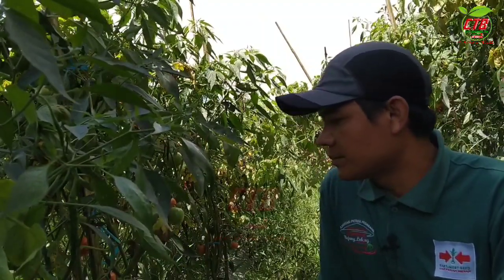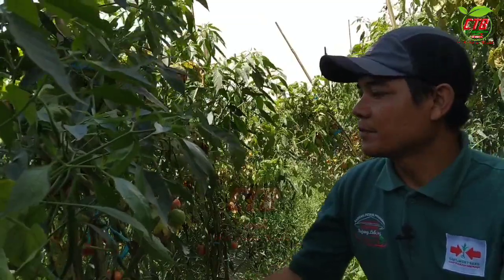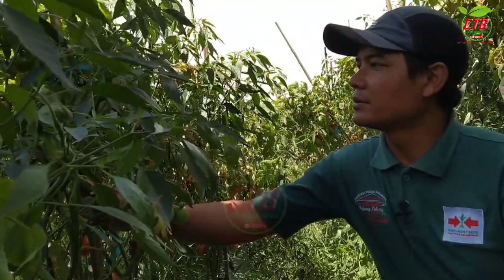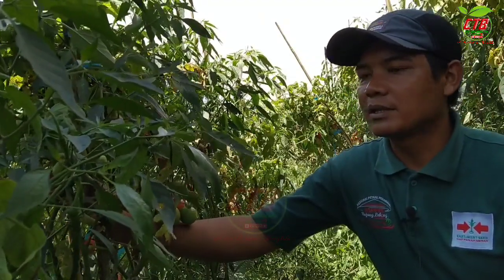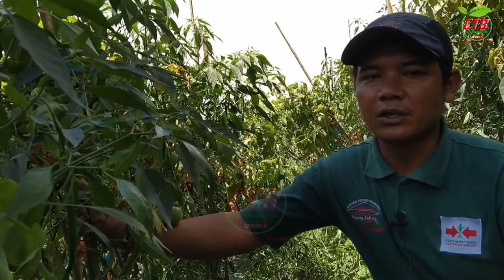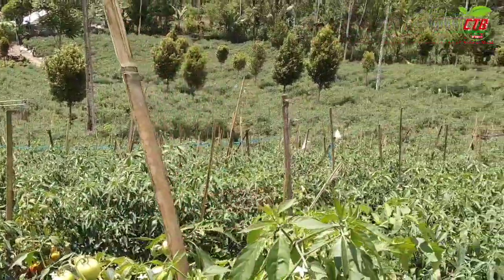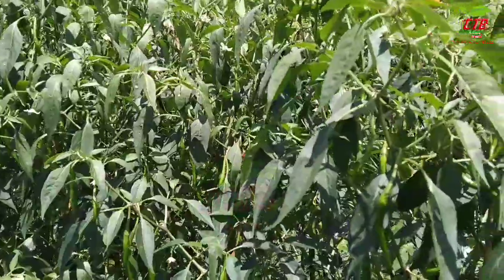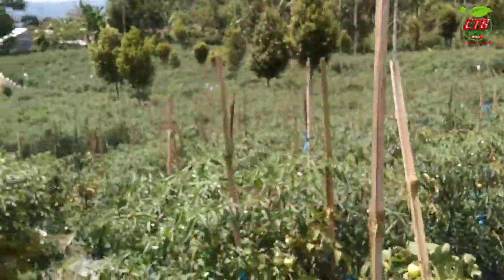Cabai LAJU F1 Panen Hijau "3 Ton"- Edisi Pilih Buah Super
LAJU F1
Cap Panah Merah
Tahan Layu Bakteri & Phytopthora
Bebas Ujung Kuning
Petik Merah Bisa, Hijau OK

Budidaya cabai memiliki banyak teknis, serta memiliki hasil yang akan berbeda. Seperti budidaya sebelumnya, tumpangsari cabai dan tomat memang salah satu teknis budidaya polycultur yang banyak diterapkan.
Untuk mencapai panen, juga dibutuhkan perawatan ekstra agar mendapat hasil panen berkualitas. Banyak yang bertanya, bagus untuk petik merah atau hijau ?
sebenarnya keduanya sama bagusnya, tetapi panen cabai dengan petik hijau diyakini lebih bisa menekan biaya, terutama perawatan. memang, jika dilihat dari harga saat panen terkesan lebih murah. Tetapi, secara hasil atau tonase memiliki potensi lebih tinggi.

Semoga tayangan video kali ini bermanfaat dan menjadi inspirasi bagi sahabat tani sekalian.
Terima kasih sudah bergabung dan menonton channel Cah Tani Bengkulu, semoga selalu diberi kemudahan dan nikmat rezeki.